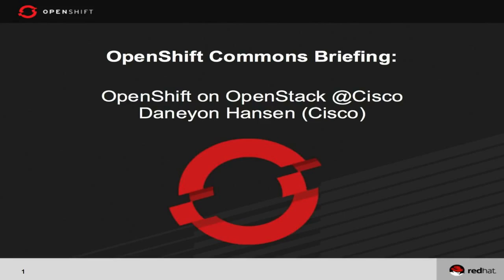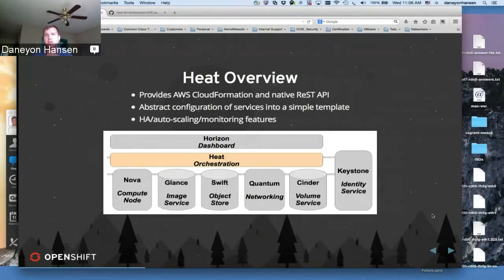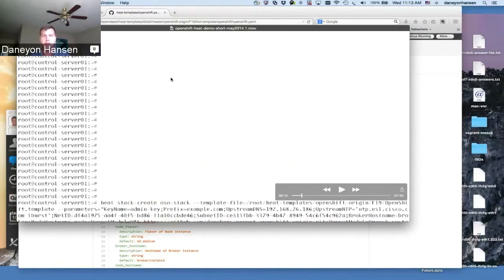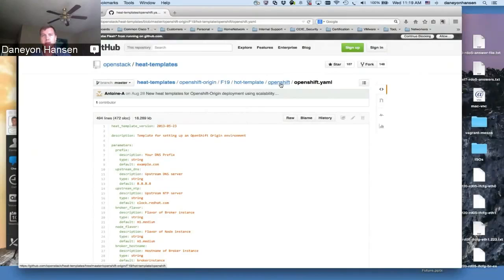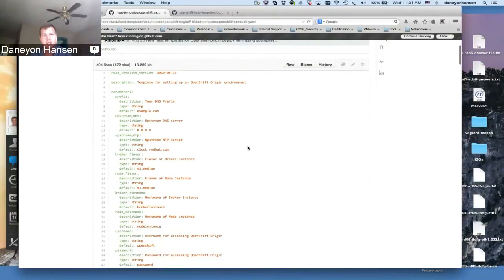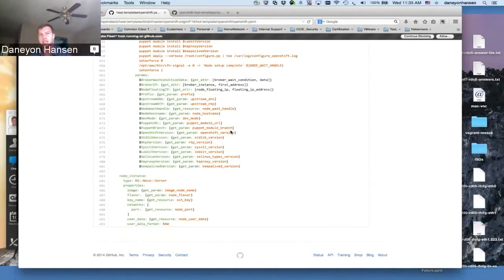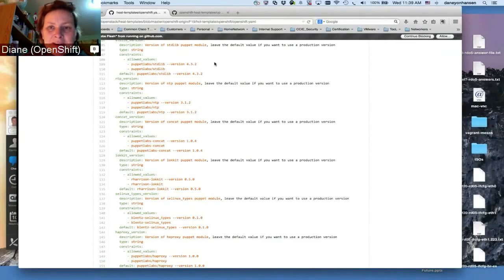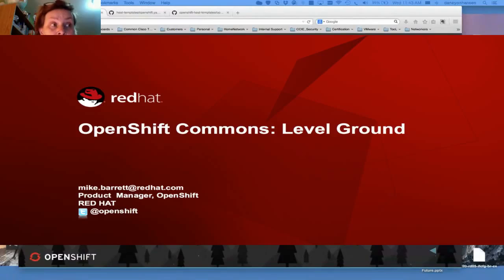OpenShift Commons Briefing #2: OpenShift on OpenStack with Daneyon Hansen (Cisco)